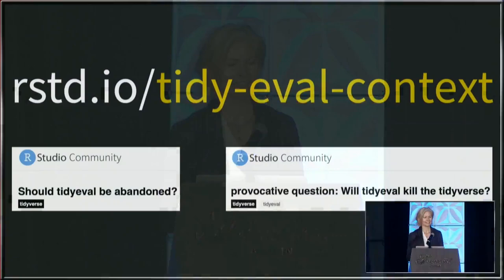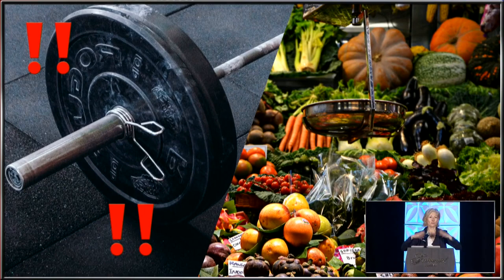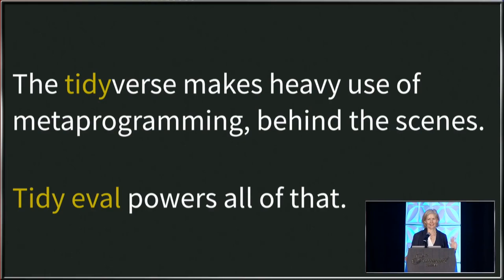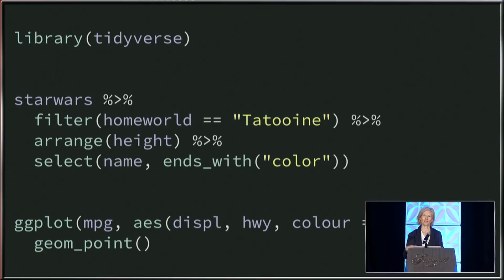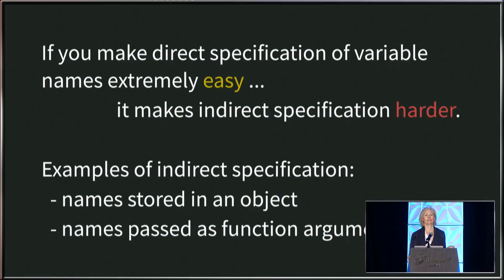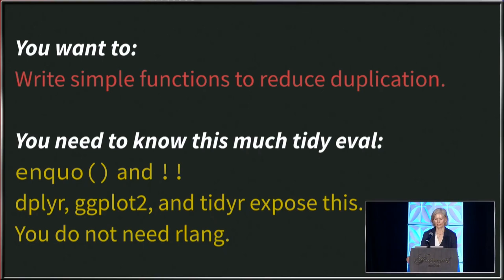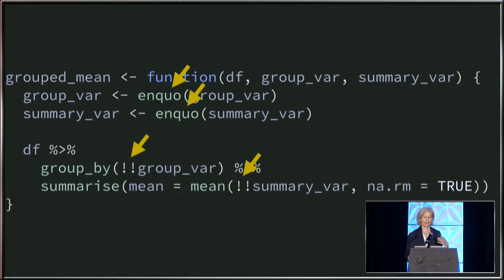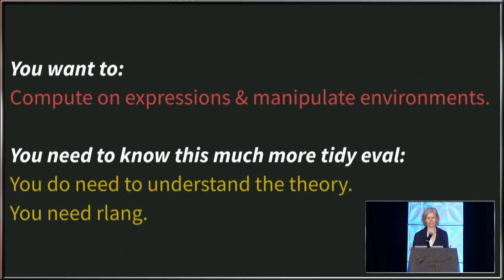Jenny Bryan | Lazy evaluation | RStudio (2019)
The "tidy eval" framework is implemented in the rlang package and is rolling out in packages across the tidyverse and beyond. There is a lively conversation these days, as people come to terms with tidy eval and share their struggles and successes with the community. Why is this such a big deal? For starters, never before have so many people engaged with R's lazy evaluation model and been encouraged and/or required to manipulate it. I'll cover some background fundamentals that provide the rationale for tidy eval and that equip you to get the most from other talks.

Jenny Bryan
Jenny is a recovering biostatistician who takes special delight in eliminating the small agonies of data analysis. She’s part of Hadley’s team, working on R packages and integrating them into fluid workflows. She’s been working in R/S for over 20 years, serves in the leadership of rOpenSci and Forwards, and is an Ordinary Member of the R Foundation. Jenny is an Associate Professor of Statistics (on leave) at the University of British Columbia, where she created the course STAT 545.